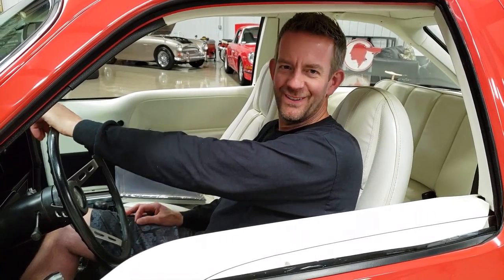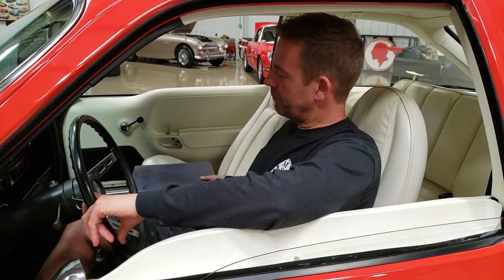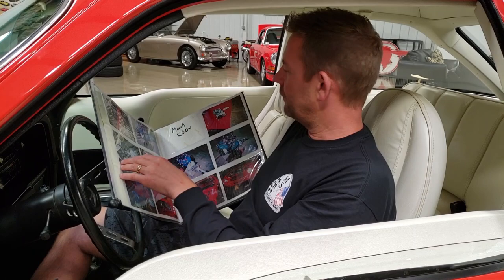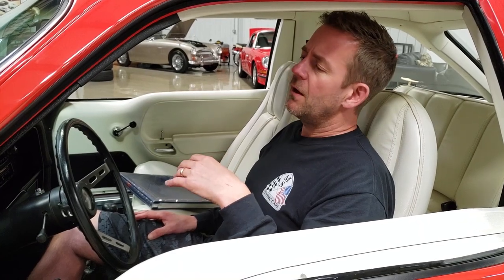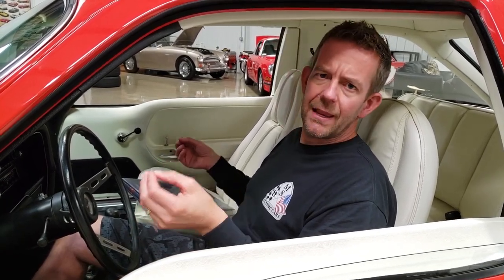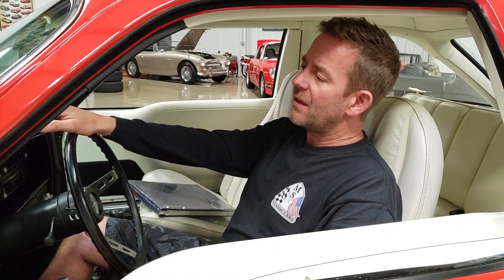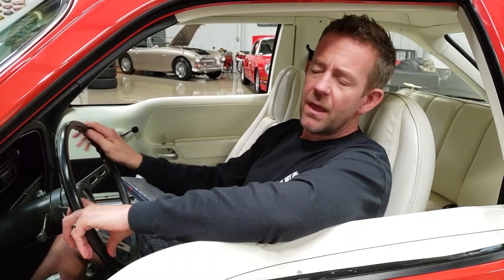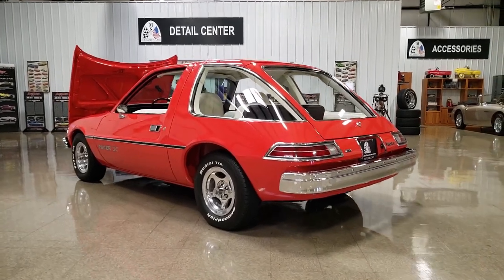1975 AMC Pacer X One Of The Best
***SOLD***

This stunning 1975 AMC Pacer has been restored to show quality standards and is one of the best.  It runs and drives as good as it looks.  The AMC Pacer is a 2-door compact car produced in the US by American Motors Corporation from 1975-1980.  The unique design feature was promoted by AMC as the “first wide small car”.  The Pacer was the first modern mass produced US automobile design using the cab forward concept.  The Pacers rounded “Jellybean” styling has made it an icon of the 1970’s.  The body surface was 37 percent glass.  The May 1976 issue of Car and Driver dubbed it “The Flying Fishbowl”.  The Pacer was also a star in the 1992 film “Wayne’s World”.  As the VIN number indicates this car was born a 1975 AMC Pacer equipped with a 232 inline 6 cylinder and 3-speed manual transmission.  As the trim tag indicates this car was Red from the factory.  From the information gathered this car was purchased in Pennsylvania in 1995 from the second owner with approximately 22,000 original miles on it.  The third owner decided to have the car completely restored at a restoration shop in 2002 and it was completed in 2004.  This was a comprehensive no expense spared restoration.  During the restoration the car was dressed with the “X” package.  The factory “X’ package included Pacer X decals, chrome features, styled round wheels,  vinyl bucket seats, sports steering wheel, custom trim, floor-mounted gear shifter and front sway bar.  There is no documentation to support whether it left the factory with the “X” package.  The third owner showed the car at the AMO Nationals in 2005 and 2007 winning the Gold Award both times.  The story and awards are undocumented.  However, the restoration is documented with a photo album with many photos which is included.  Since completion the car has had a few owners. The last owner owned the car since almost five years and the car currently has 24,975 miles.  The exterior body is super straight with great gaps throughout.  The car was repainted red which is a gorgeous color and fits this car well.  The paint quality is absolutely stunning and ocean deep.  All of the glass was replaced with new PPG glass which is crystal clear.  Everything on the exterior was restored or replaced such as the stainless window trim, rubber seals, antenna, chrome mirror, bumpers, door handles, headlights, taillights, etc.  The car sits on 14” chrome styled round wheels that are wrapped with BF Goodrich Radial TA 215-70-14 tires.  The exterior of this car is truly remarkable!  The exterior is complemented with a new white and black interior that is in showroom condition.  The headliner, sun visors, door panels, rear panels, front seats and rear seat are white.  The dash, steering wheel, seat belts and carpet is black.  Everything in the interior was restored or replaced.  The interior of this car is also truly remarkable!  The painted engine compartment is highly detailed throughout with many correct parts.  The car is powered by the original 232 Inline- six cylinder engine.  This engine was completely rebuilt which is documented with restoration photos that are included.  The engine starts and runs excellent.  The engine is coupled to a 3-speed manual transmission that operates very nicely.  The painted undercarriage is very detailed throughout.  Everything underneath the car was restored or replaced such as the suspension system and braking system.  This car is the center of attention wherever it does and a blast to drive.  Rock on!

**PLEASE CALL MS CLASSIC CARS OWNER MARC SCHILIRO FOR A VERY ACCURATE VERBAL DESCRIPTION OF THIS VEHICLE**